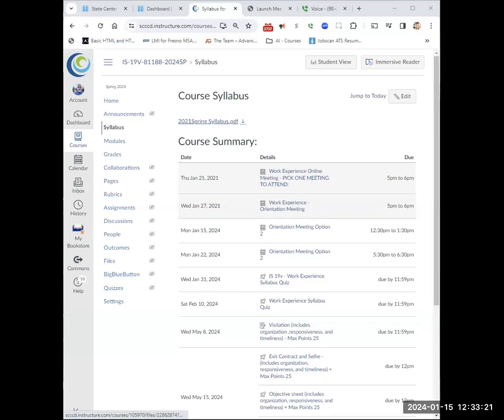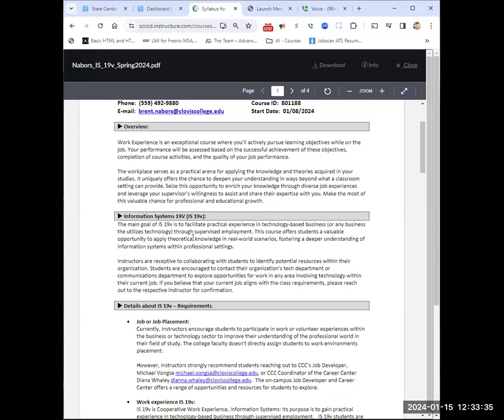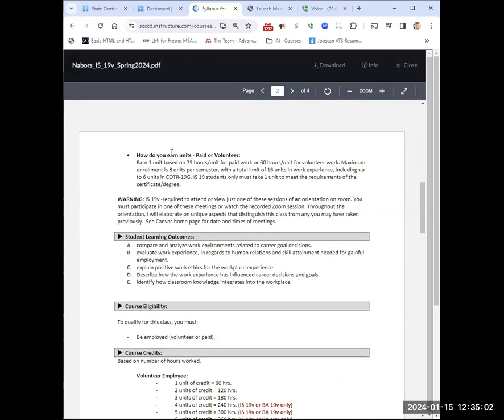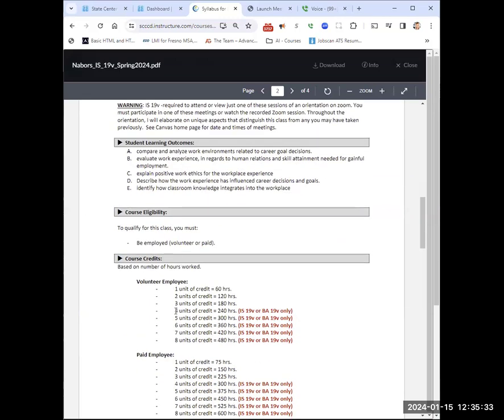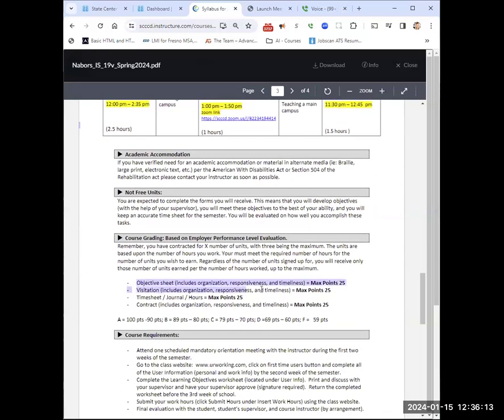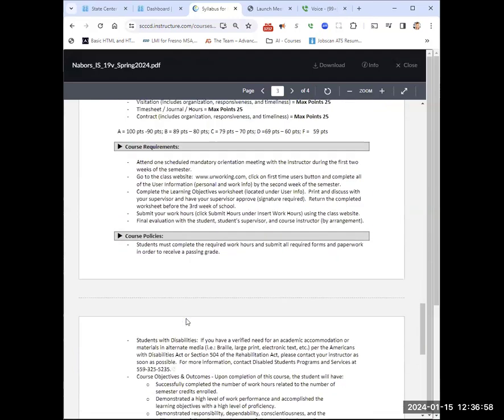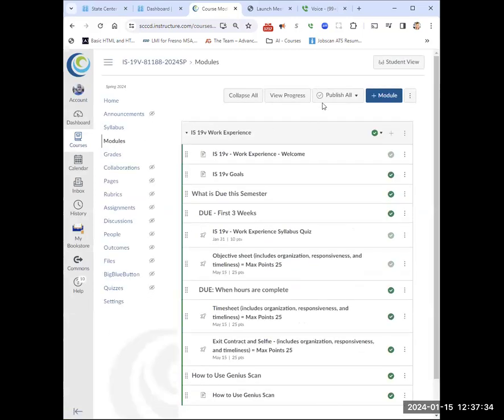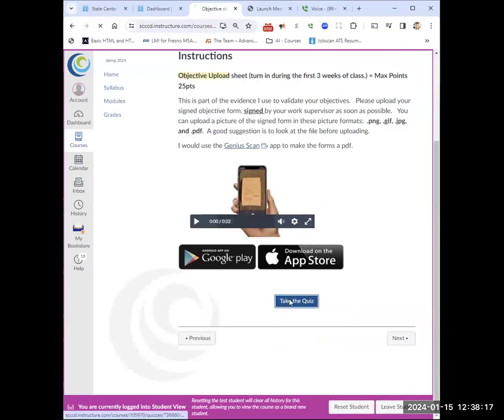IS 19v Work Experience Orientation